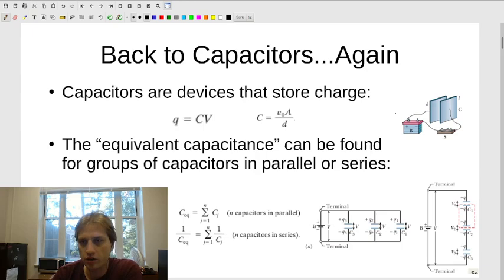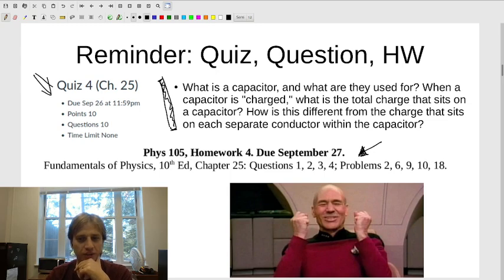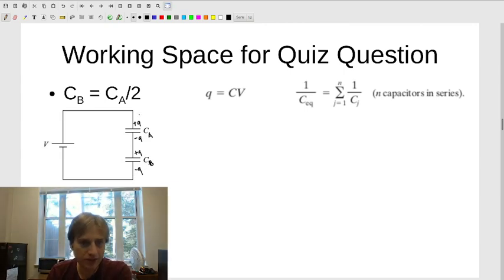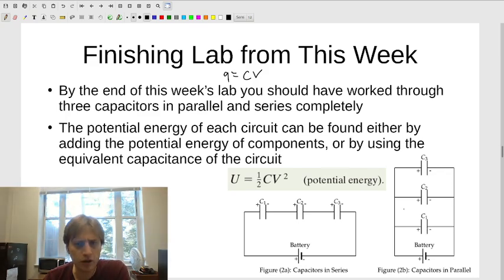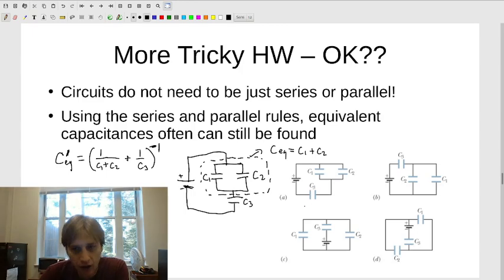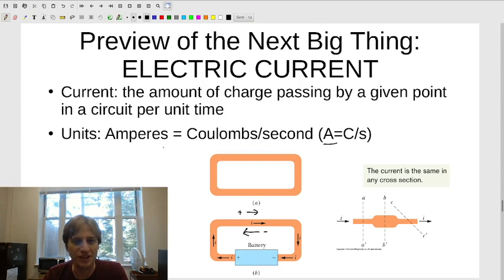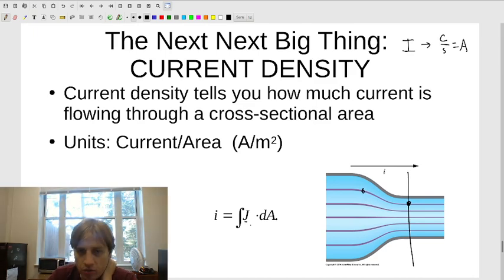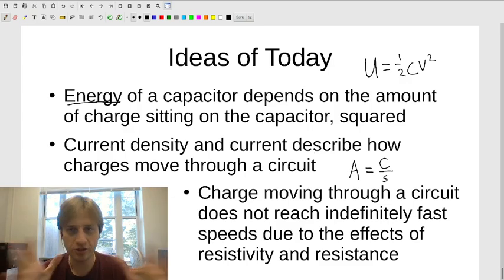13. Capacitors Review + Intro to Current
This video accompanies the material in Chapter 25-26 of Fundamentals of Physics, 10th Edition, by Halliday, Resnick, and Walker. It reviews capacitors and introduces ideas surrounding electric current.